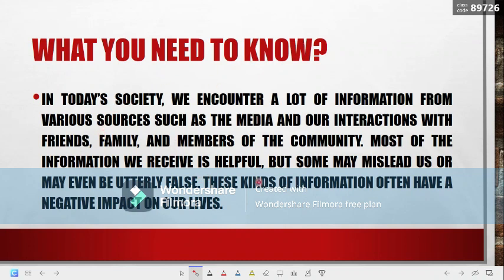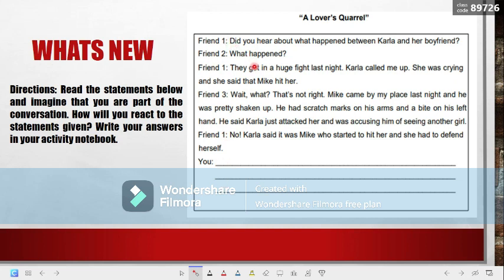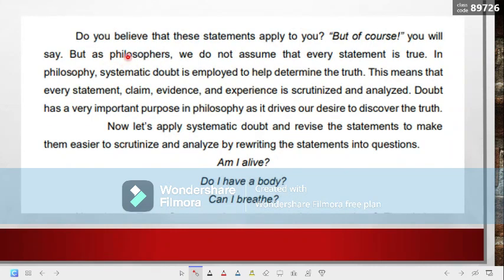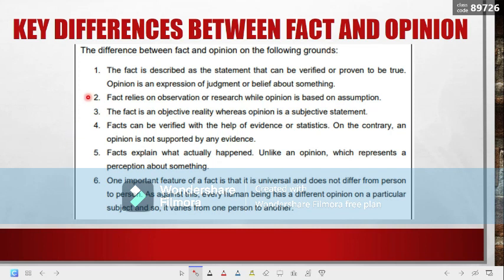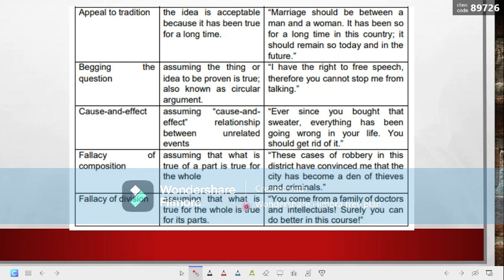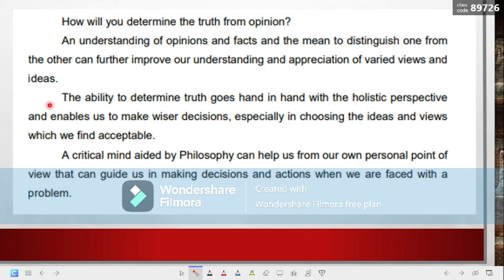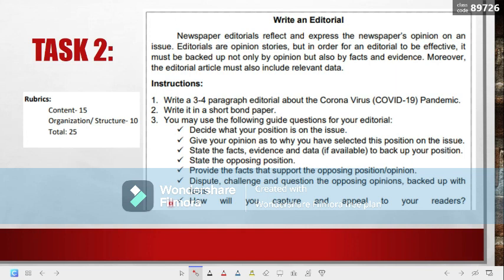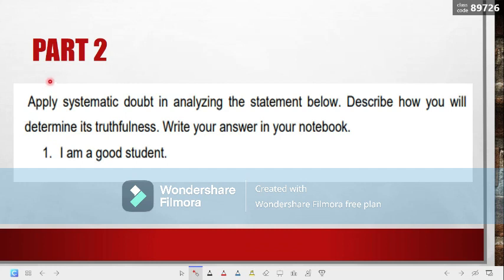Introduction to the Philosophy of the Human Person Lesson 2: Methods of Philosophizing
Philosophizing means to think or express oneself in a philosophical manner.

Hi! Thanks for stopping by and reading about this channel. I keep it simple on this channel with Math Video lessons/tutorials on various topics from the different Math subjects in Junior and Senior High School such as General Mathematics, Probability and Statistics, Business Math, Pre Calculus, Basic Calculus, Algebra, Geometry, Trigonometry, and Introduction to the Philosophy of the Human Person etc.